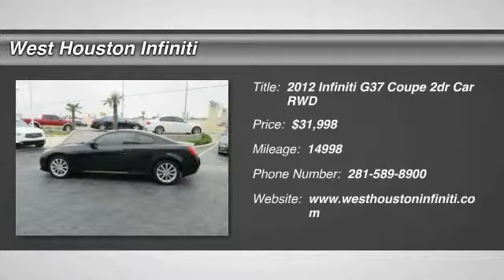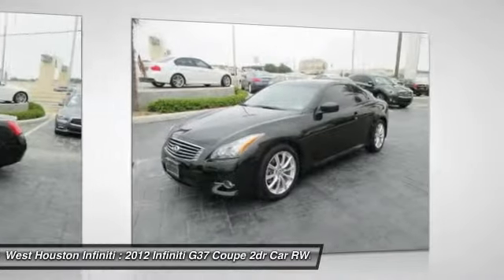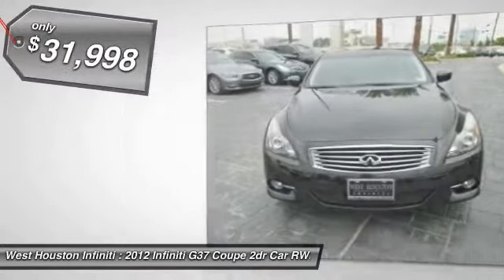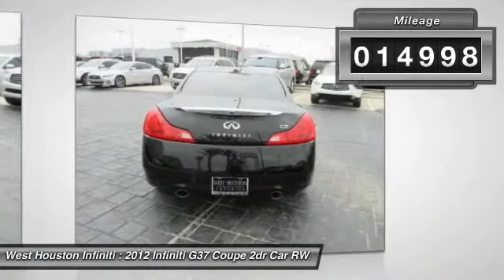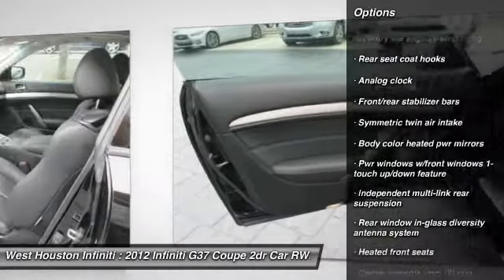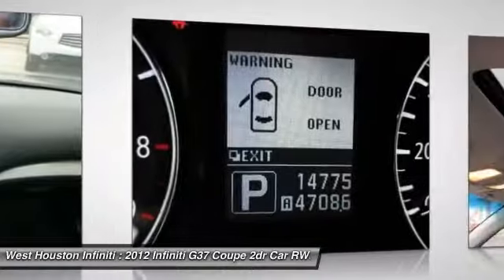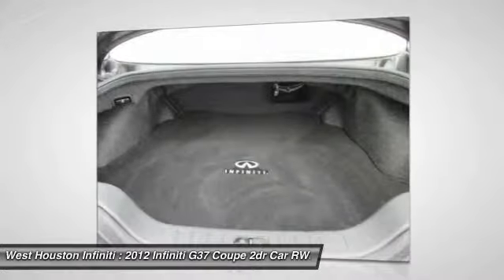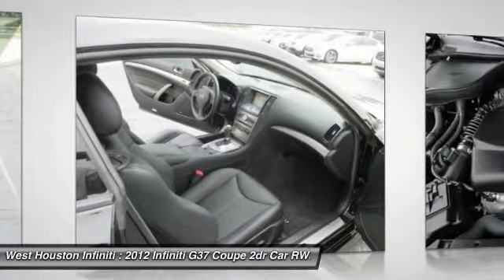2012 Infiniti G37 Coupe Houston TX 9439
2012 Infiniti G37 Coupe Journey

This is a CARFAX Certified 1-Owner vehicle. We stand behind this vehicle and the CARFAX report available to you free of charge. Great Finance Options Available. The only way we stay in business as long as we have is by providing the very best customer service in the industry. Look out !!! Here's a lil' Monster, this baby is immaculate and a blast to drive. Certified HOT HOT, HOT, you'll love the power and performance. No disappointments here! We at West Houston Infiniti take great pride in presenting only the finest pre owned vehicles to our qualified customers. Every vehicle undergoes a rigorous 159 point inspection by one of our factory certified technitions. Fresh oil and filter in every car, plus each vehicle, Infiniti or other Brands ,must meet minimum specks for brake thickness and tire wear. Each vehicle is prepared for the front line by removing dent's and scratches from the exterior and refreshing the interior to give you the most desirable vehicle possible. Most of our Infiniti products qualify for Infiniti's certified program which offers 1.99%apr w.a.c and a six year 100,000 mile certified warranty. An auto check will be furnished upon request on any vehicle that you choose